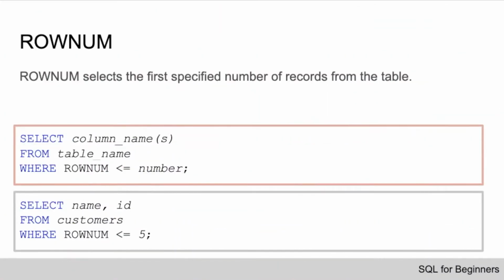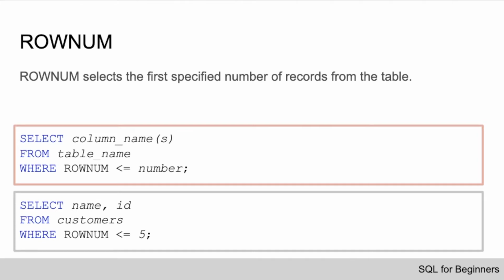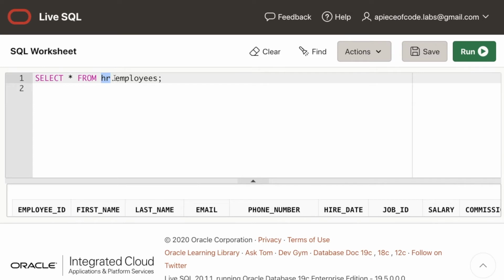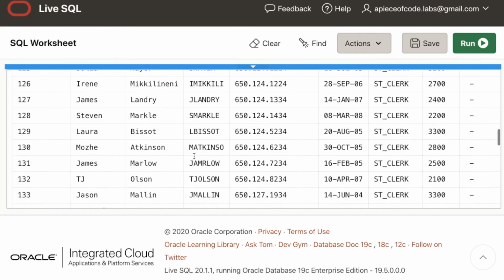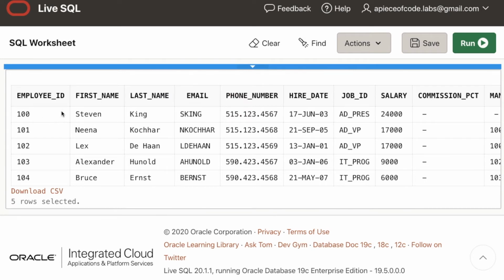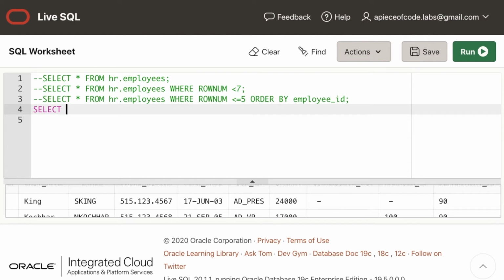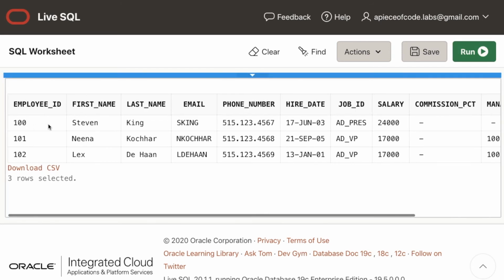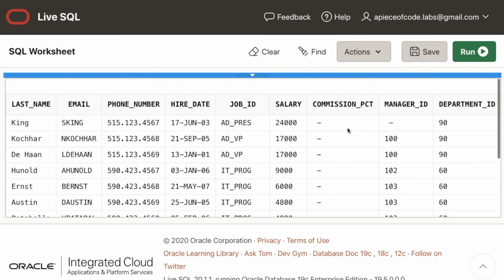(SQL Tutorial #9) Learn to use ROWNUM in | Oracle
You will learn how to use  ROWNUM  in SQL in this video.
► ROWNUM clause is used to specify the number of records to return.
► Queries used in this video:
1. Display a table
SELECT * FROM hr.employees;
2. Display the first 7 rows only.
SELECT * FROM hr.employees WHERE ROWNUM ▶️7;
3. Display the first 5 rows only and sort by employee_id
SELECT * FROM hr.employees WHERE ROWNUM▶️5 ORDER BY employee_id;
4. Display the first 10 rows only and only the records with department_id = 90 sorted in an ascending order.
5. SELECT * FROM hr.employees WHERE ROWNUM▶️10 AND department_id=90 ORDER BY employee_id ASC;
6. To compare results of OR and AND operators:
SELECT * FROM hr.employees WHERE ROWNUM▶️10 OR department_id=90;
*** ▶️ means less than***

TURN ON THE 🔔 BELL ICON TO GET UPDATES FIRST!📩📩📩